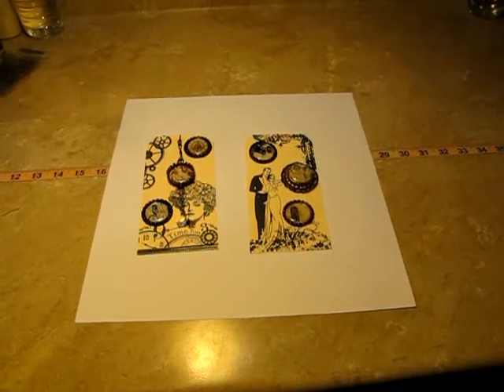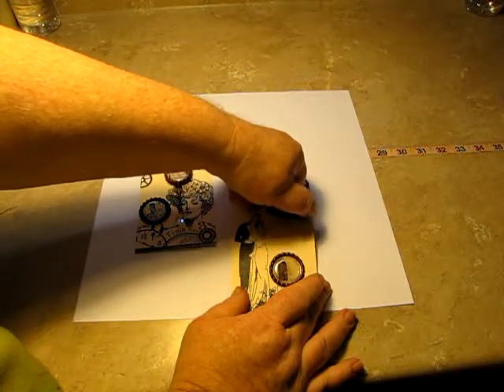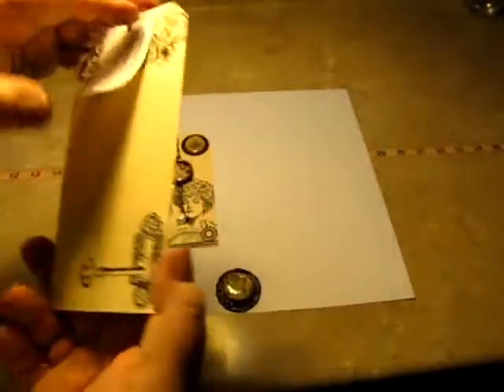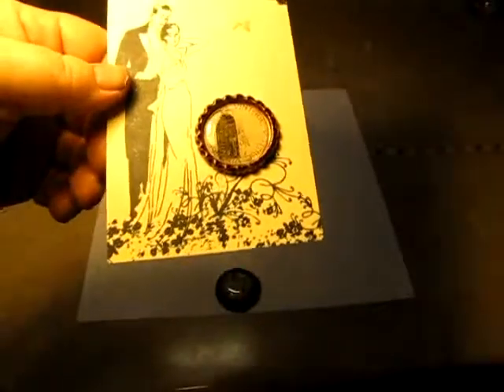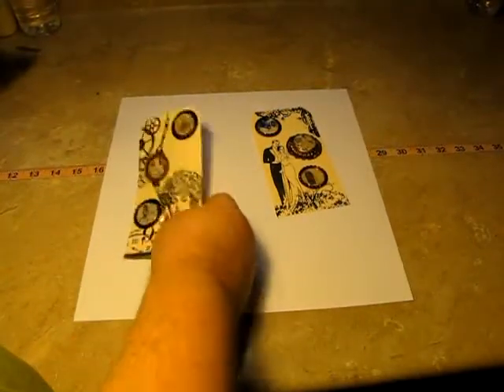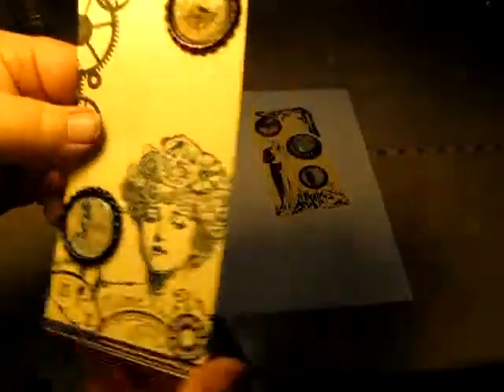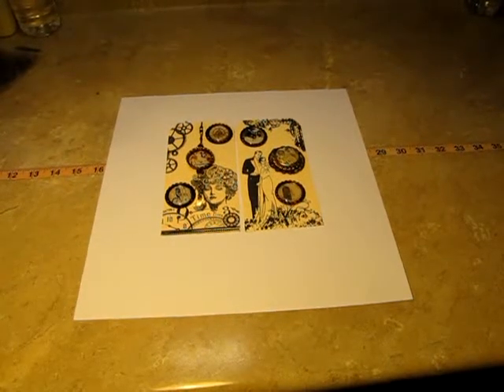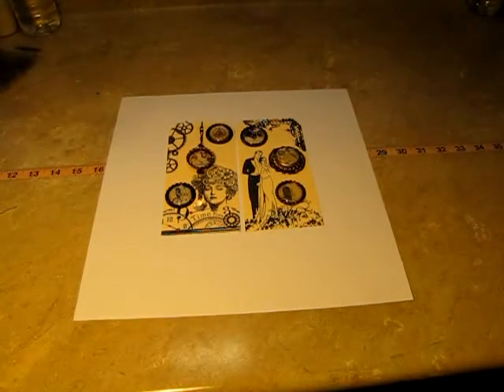Bottle Cap Swap Hosted By Crystal Booth on The Scrap Beach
These are the bottle caps I came up with for a swap hosted by Crystal B. from The Scrap Beach.